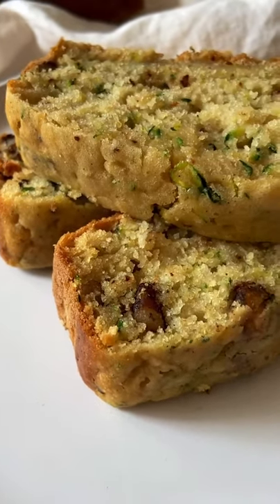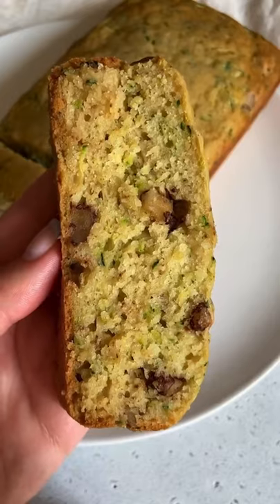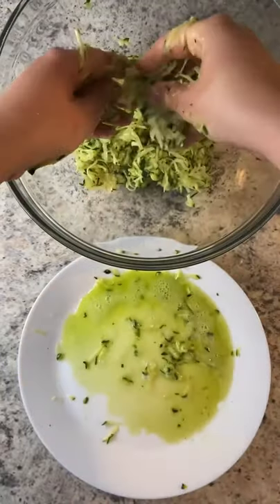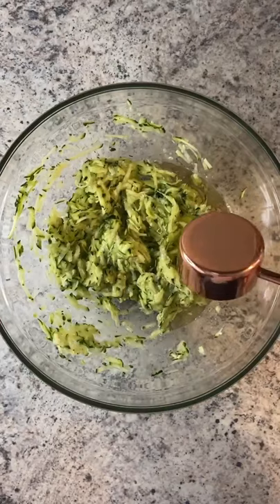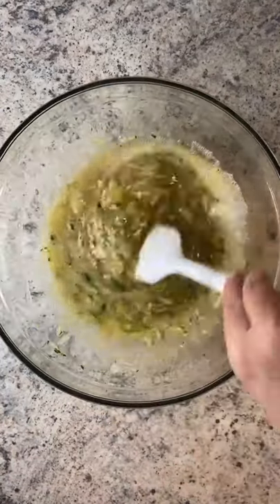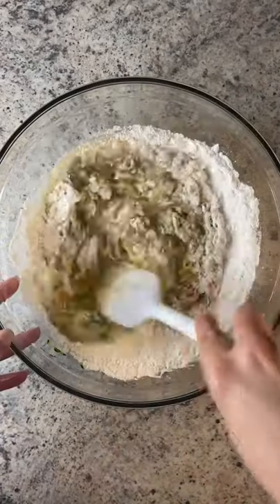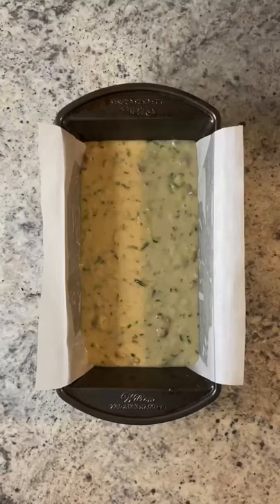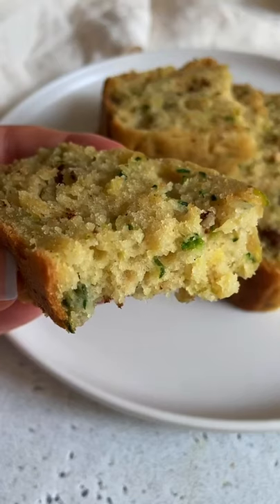how to make zucchini cake in 2021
this video here you will learn how to make zucchini cake in 2021, you will find the zucchini cake recipe here so don't forget to subscribe to get the new updates